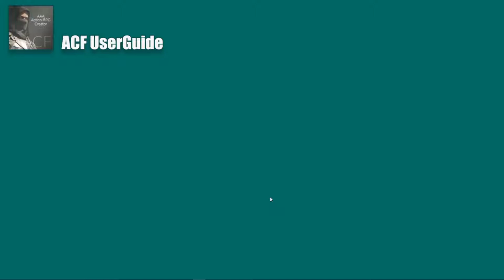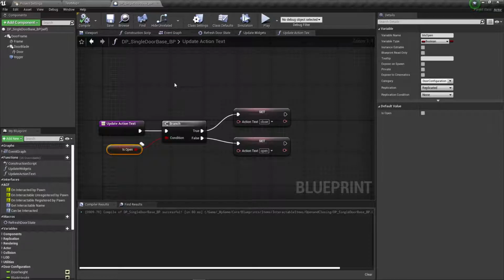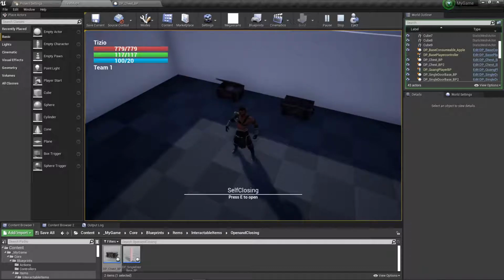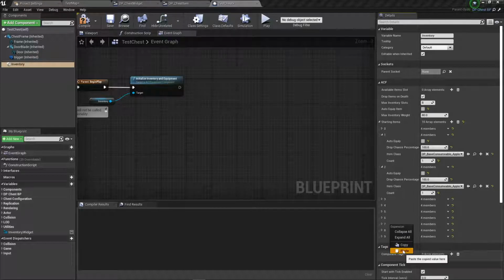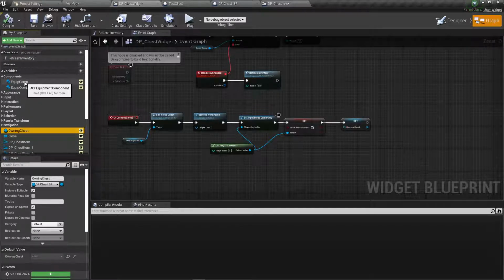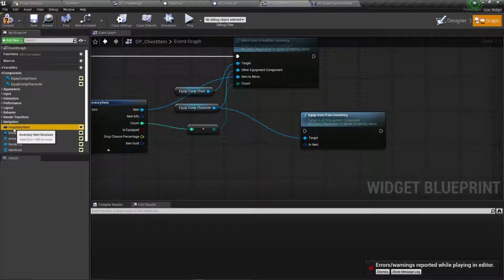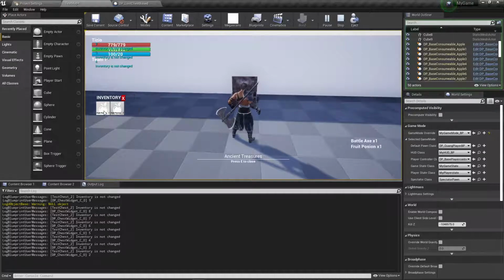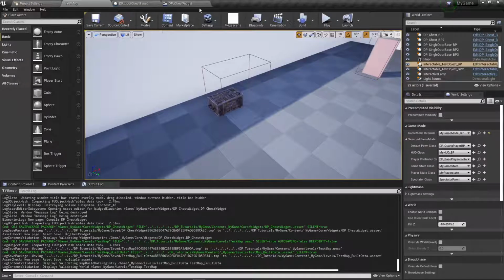ACF Guide 08: create a interactable 'Door, Chest and LootableChest' incl widgets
In this video i go create 3 new base classes that are interactable.
- a single door
- a chest animated
- based on the chest a Lootchest were you can get items from